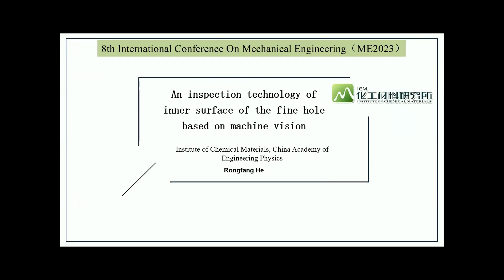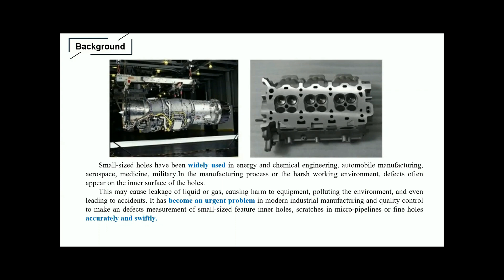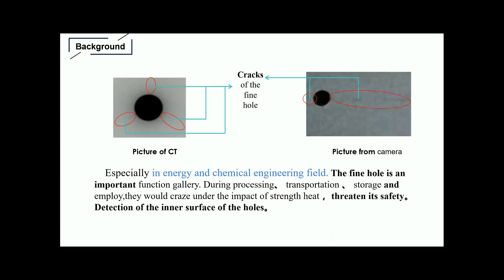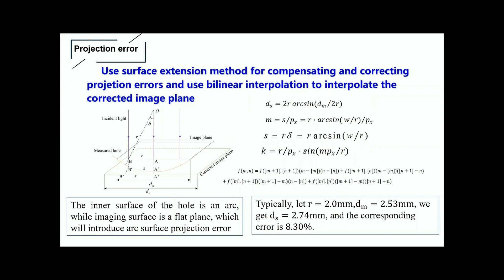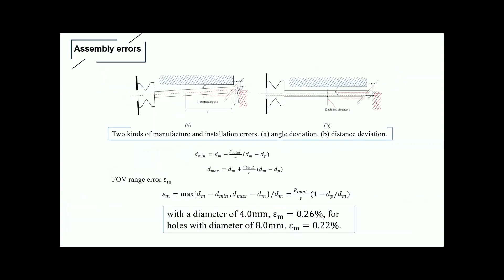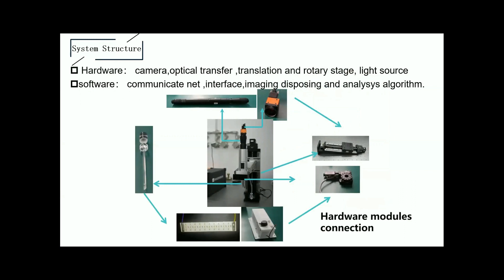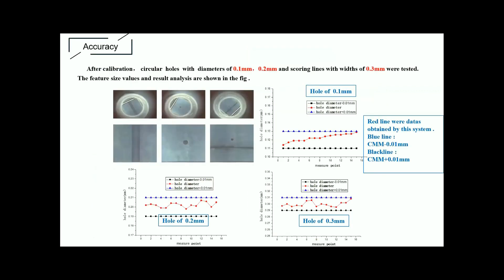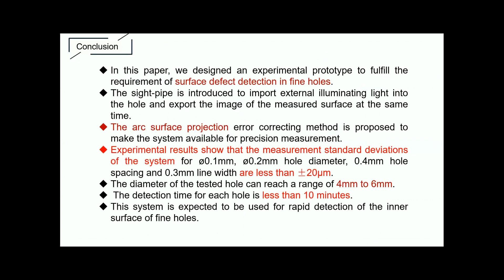An Inspection Technology of Inner Surface of the Fine Hole Based on Machine Vision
Authors

Rongfang He, Weibin Zhang and Guofang Gao, Institute of Chemical Materials, China

Abstract

Fine holes are an important structural component of industrial components, and their inner surface quality is closely related to their function. In order to detect the quality of the inner surface of the fine hole, a special optical measurement system was investigated in this paper. A sight pipe is employed to guide the external illumination light into the fine hole and output the relevant images simultaneously. A flexible light array is introduced to suit the narrow space, and the effective field of view is analyzed. Besides, the arc surface projection error and manufacturing assembly error of the device are analyzed, then compensated or ignored if small enough. In the test of prefabricated circular defects with the diameter φ0.1mm, φ0.2mm, 0.4mm distance distribution and the fissure defects with the width 0.3mm, the maximum measurement error standard deviation are all about 10μm. The minimum diameter of the measured fine hole is 4mm and the depth can reach 47mm.

Inner Surface Quality, Machine Vision, Defects Detection, Fine Hole Inspection.